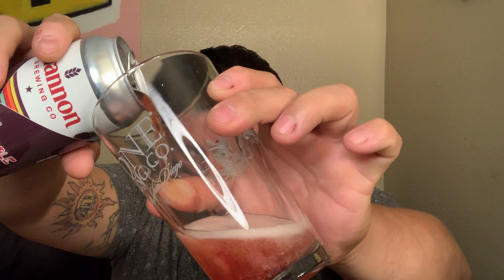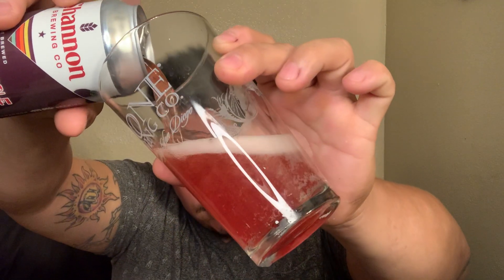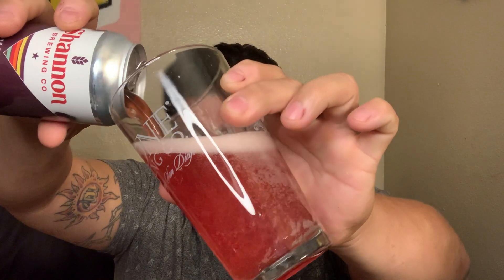Shannon’s brewery Paw paw purple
This is an awesome berry sour. The black and blue berries are very present. Not being over powered by the tang and tart acid style. Over all it’s refreshing just enough pop to keep you sipping. Great for sour beer beginners. Do give it a try if not they have other great style. I say this is good for hot days or while eating fruit. If not then by the pool or just hanging out.